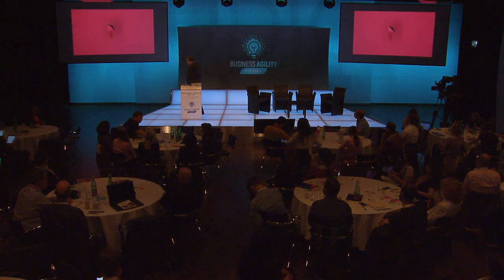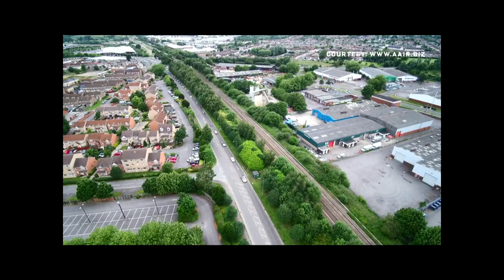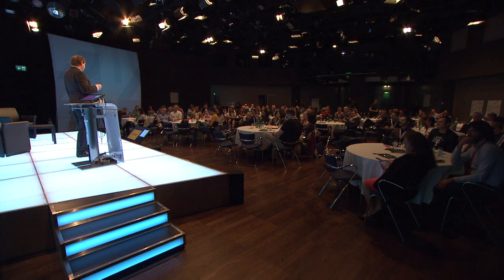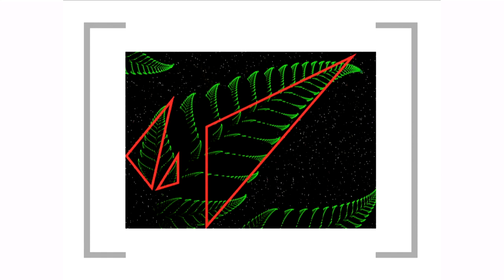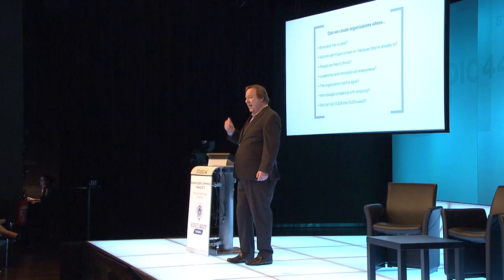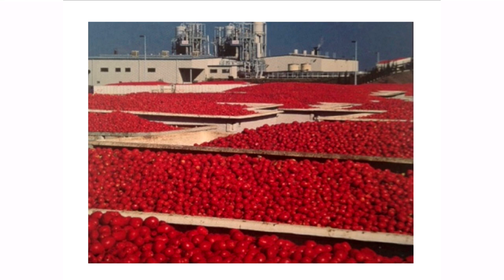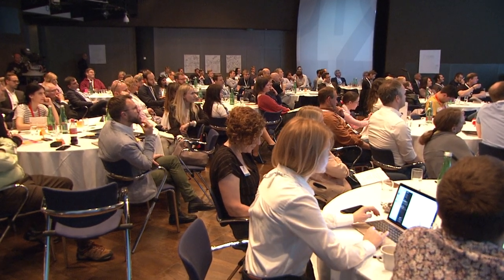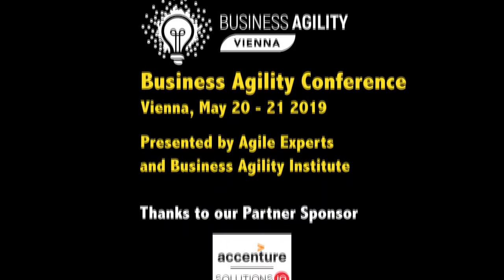Futurework: Managing Complexity With Simplicity by Doug Kirkpatrick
Learn more and download the slides from the Business Agility Library
The keynote will explore the lessons learned from the journey of vanguard companies as they unleash the power of organizational self-management. Is it possible to adopt an organizational model linking mission-critical processes to individual stewardship without the need for traditional management and formal hierarchy? Is it possible to slash the direct and indirect costs of bureaucracy to achieve strategic competitive advantage? Is it possible to manage great complexity with simple principles? The answer to all of these questions appears to be yes.

What you'll take away:
- Learn How to Create a Highly Scalable Enterprise Without Bosses and Titles
- Learn How to Drive Organizational Agility, Innovation and Resilience through Organizational Self-Management
- Learn How Organizational Self-Management Can Create Strategic Business Advantage
- Learn How to Slash the Costs of Management, the Least Efficient Activity of Any Enterprise
- Learn How to Manage Great Complexity with Great Simplicity

About Doug Kirkpatrick | US Partner @ NuFocus Strategic Group

On the first day of first grade, our teacher asked us to color a picture of a buffalo in brown crayon. Feeling creative, I used black and brown crayons, earning a reprimand. Ever since, I’ve been fascinated with the tension between organizational freedom and accountability.

After college, I was privileged to serve as the first financial controller for Morning Star, now the world’s largest tomato processing company. Our founder introduced the startup team to the core principles of self-management, which we adopted immediately. At Morning Star, I learned that organizational self-management is real, it works and it drives superior business performance.

In 2008, I co-founded the Morning Star Self-Management Institute, with the mission of instantiating organizational self-management principles with effective education, tools and practices.

As a partner in NuFocus Strategic Group, I now speak and consult on self-management throughout North America and around the world. I also share the message of organizational innovation through my best-selling books ("Beyond Empowerment" + "From Hierarchy to High Performance"), TEDx talk and numerous articles and posts. Gartner Research Director Mark McGregor wrote that “Doug is a leading expert in the field of organizational design.”

NuFocus is a full-spectrum international consulting firm born in Canada, delivering client solutions for business strategy, marketing, operations, finance, international trade, infotech, entrepreneurship, HR, leadership, learning systems and organizational innovation (my personal calling).

I also work with Great Work Cultures, Work Revolution and the Center for Innovative Cultures to co-create the organizations of the future.

I'm always happy to connect with anyone who wants to learn how to make organizations thrive with engaged, innovative and self-directed leaders.

Specialties: Organizational Design, Talent Development, Culture, Leadership, Speaking, Consulting, Self-Management